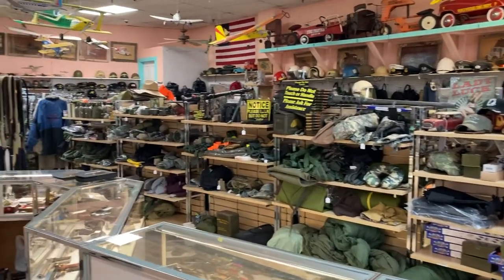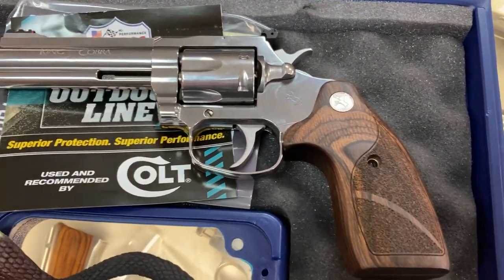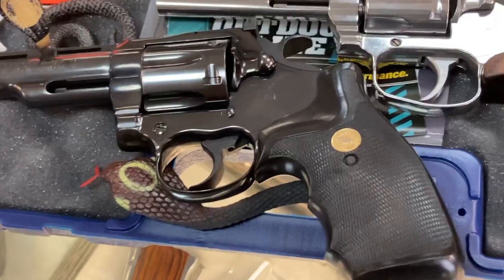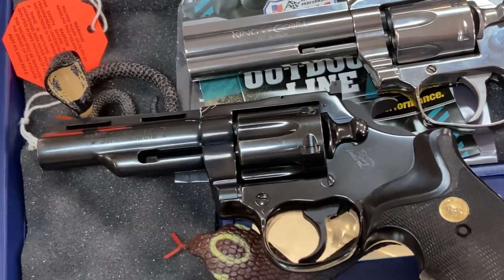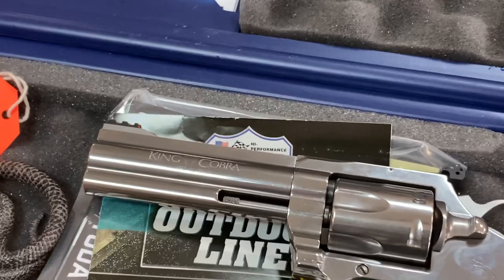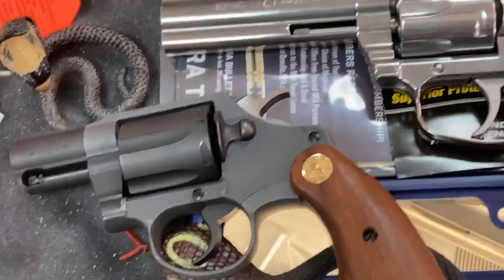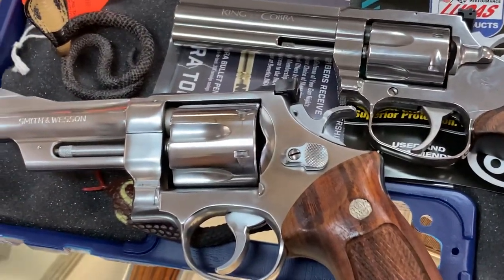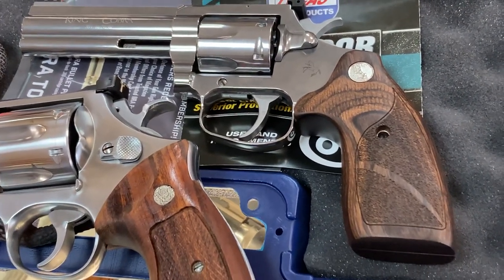New Colt King Cobra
Just a little box opening peek at the new Colt King Cobra Revolver in .357 magnum. Compare the size of this to the N-framed Smith or earlier Colt revolvers. A truly elegant, and beautiful revolver. Kudos to Colt for bringing their stunning revolvers back into production.